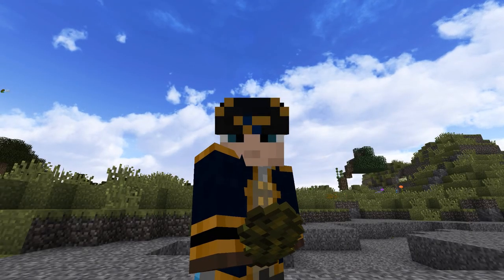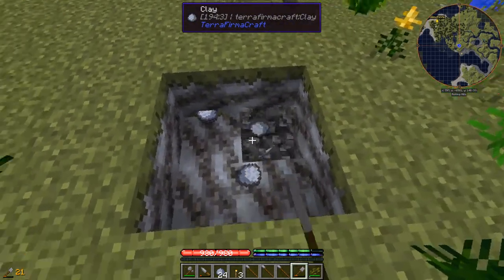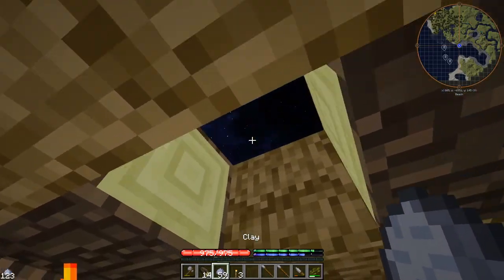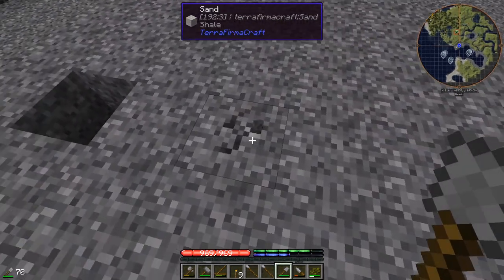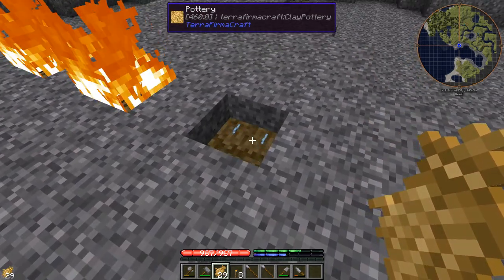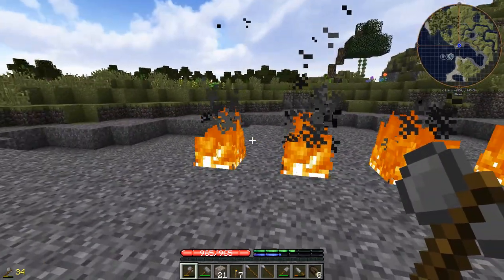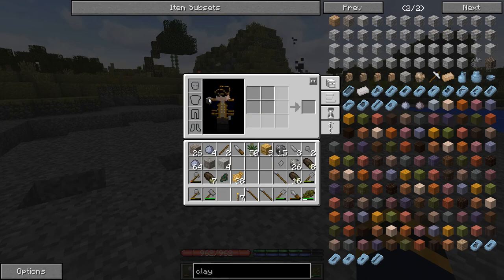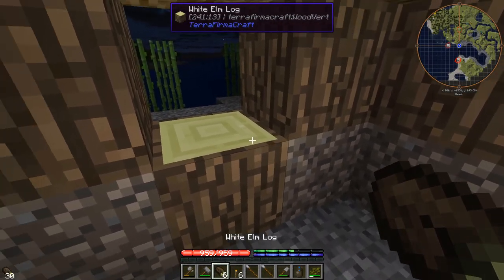BASIC POTTERY AND PIT KILNS | Beginner's guide to TerraFirmaCraft Reloaded #2 | Tutorial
Making pottery/ceramic vessels, water jugs, and bowls in TerraFirmaCraft - expanding your carry capacity enormously! I'm playing TerraFirmaCraft Reloaded for Minecraft 1.7.10, downloaded using the Curse client.